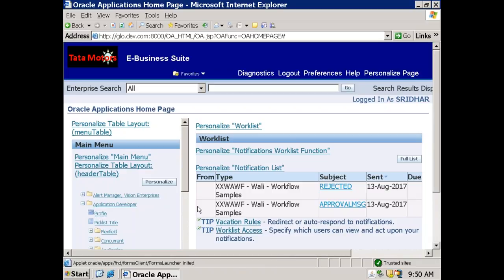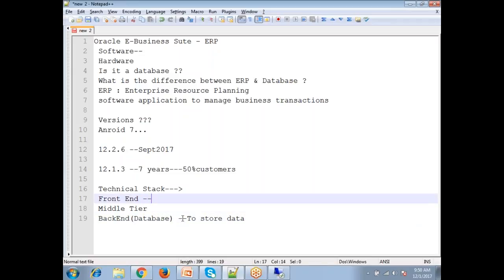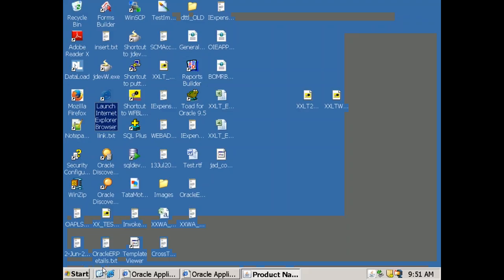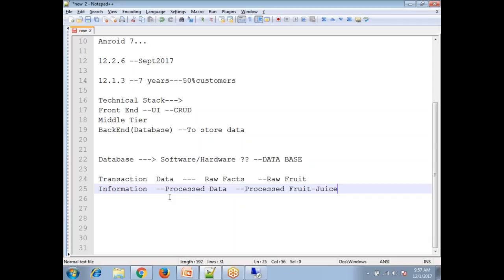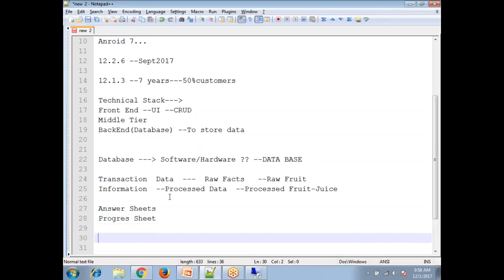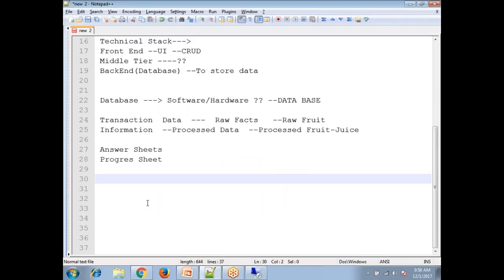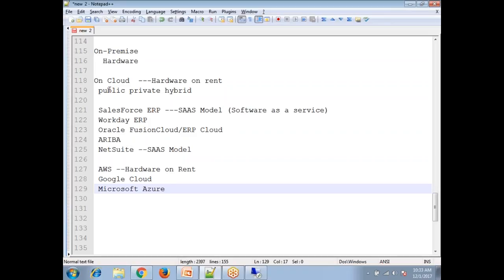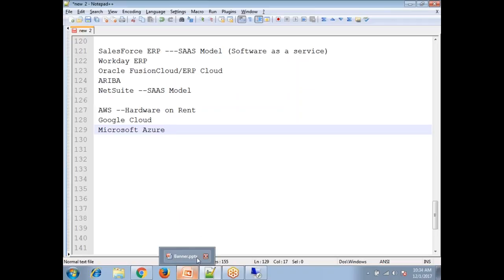Oracle E-Business Suite - Basics - Session 1